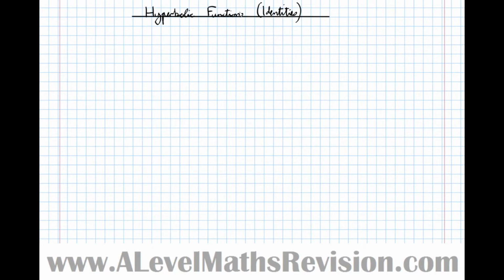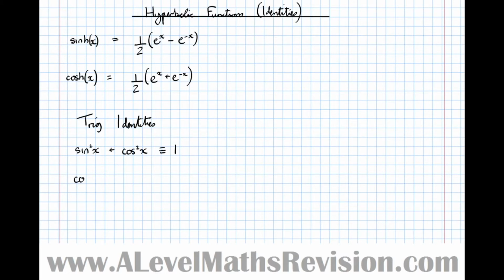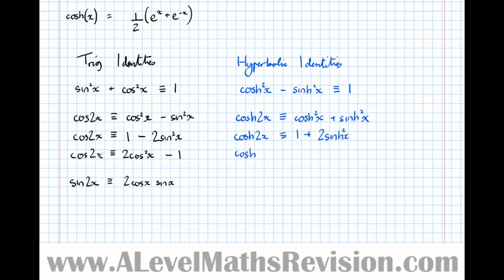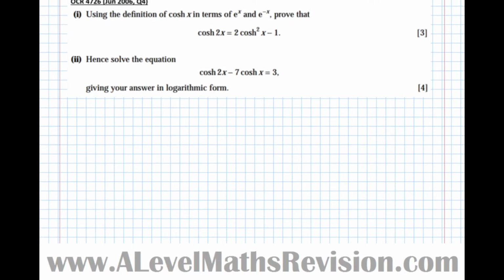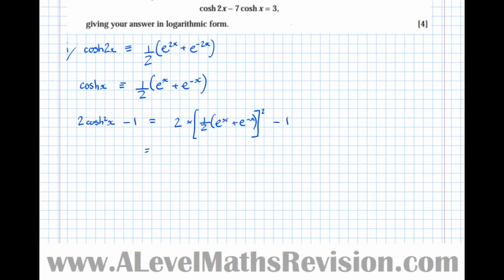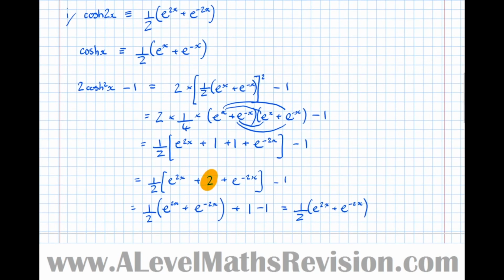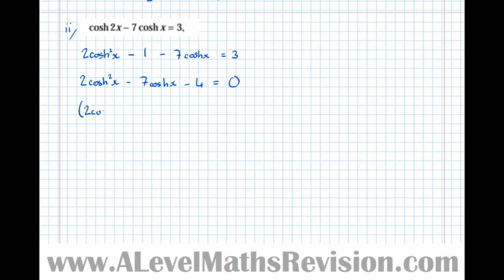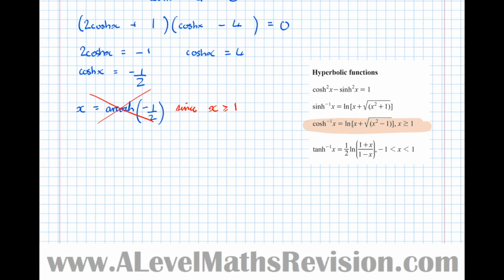Hyperbolic Trig Identities [Yr2 (Further) Pure Core]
An A Level Further Maths Revision tutorial on how to effectively remember and use the hyperbolic trig identities in cosh(x) and sinh(x). For more information on my one-to-one tutoring please